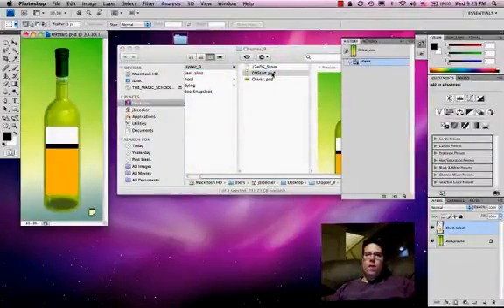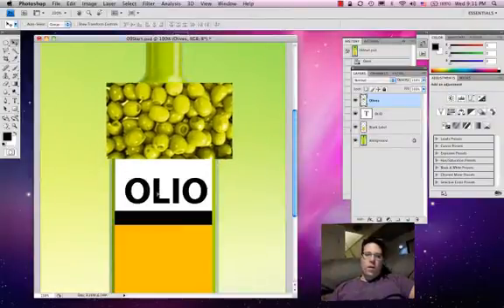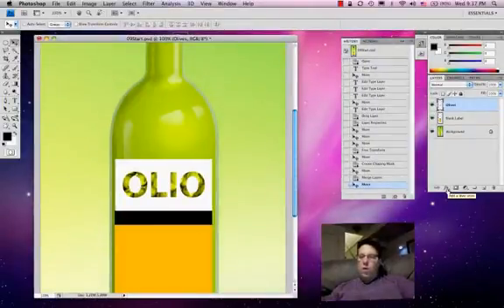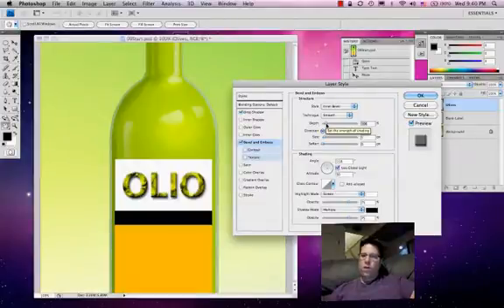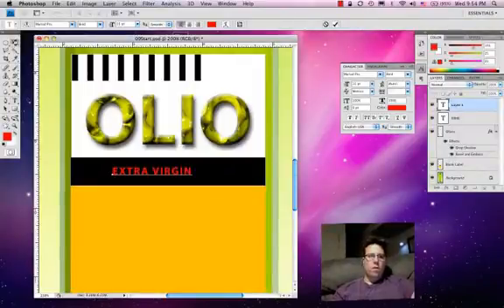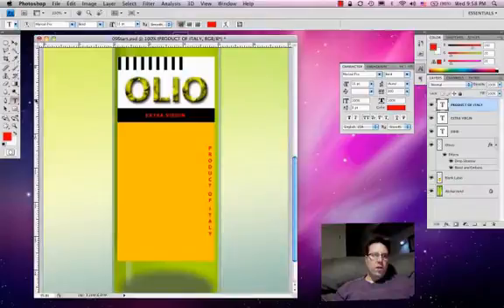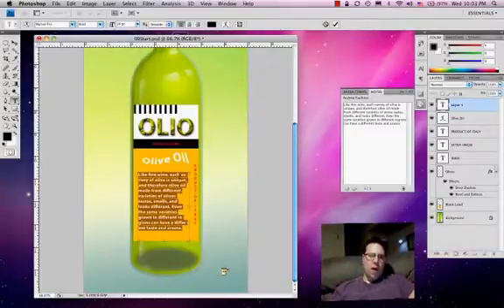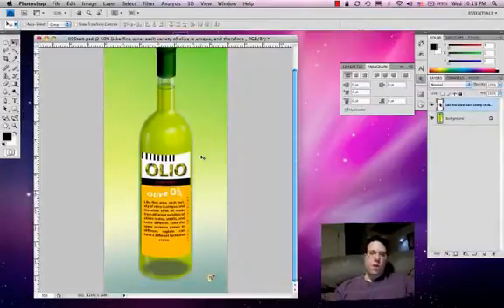Chp 9 - The OLIO Tutorial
In this tutorial, we create a virtual bottle of olive oil, complete with a curved label, vertical text, and do our best to make digital look real. Affectionately known as the OLIO tutorial, we mix it up a bit.